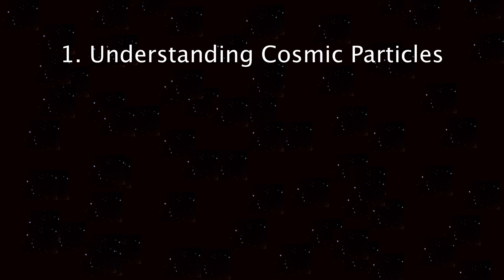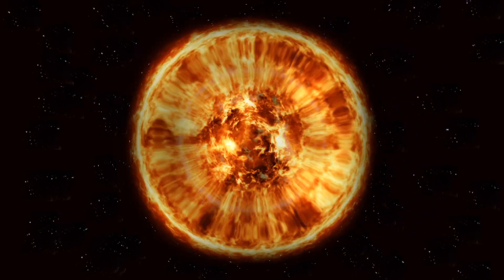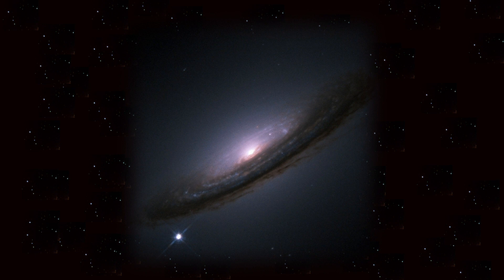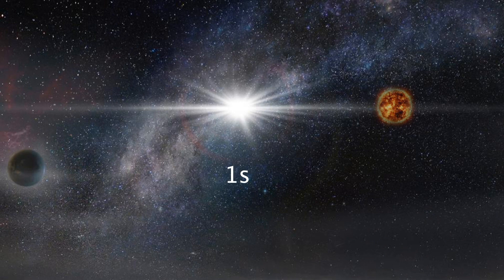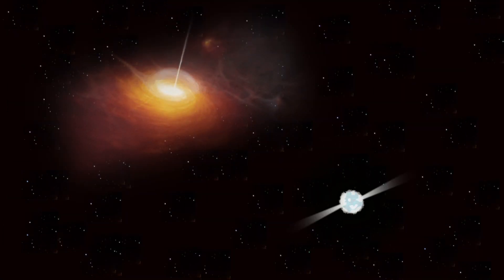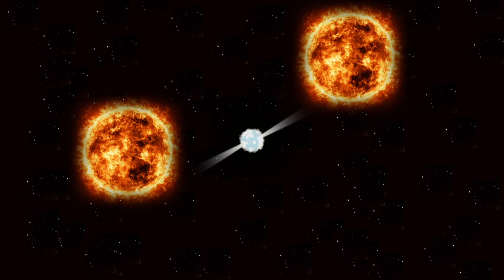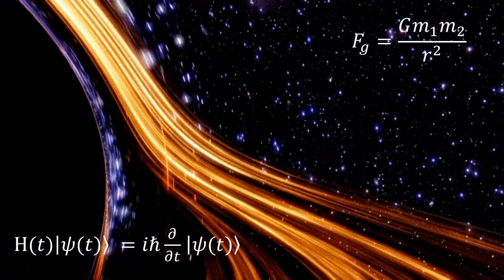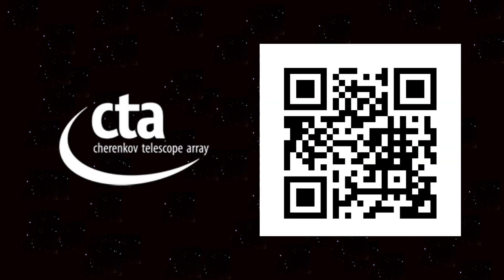Episode 4 - Science with the CTA part 2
A video series which explains the key concepts behind the upcoming Cherenkov Telescope Array.
This is the fourth episode in the series. This episode explains the CTA's goals to study the highest energy objects in our universe like black holes, neutron stars and supernova remnants.